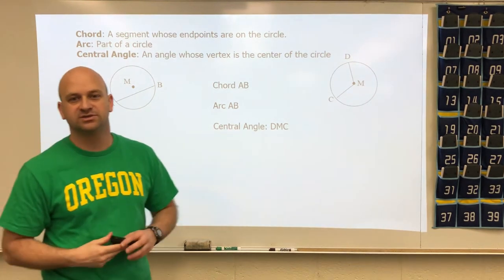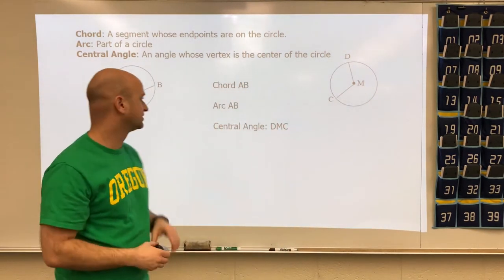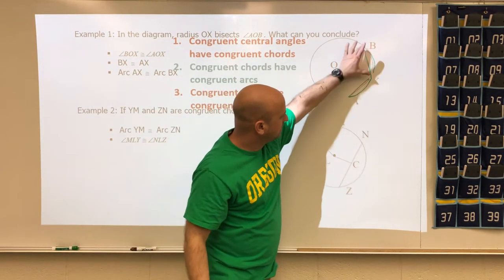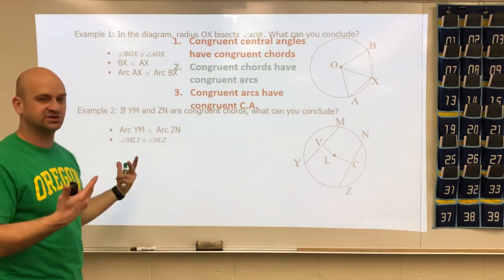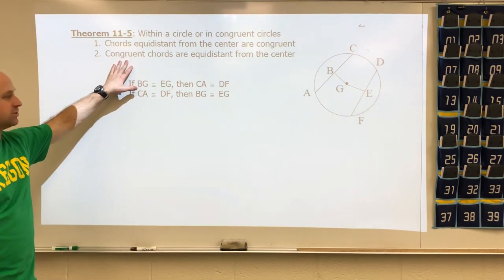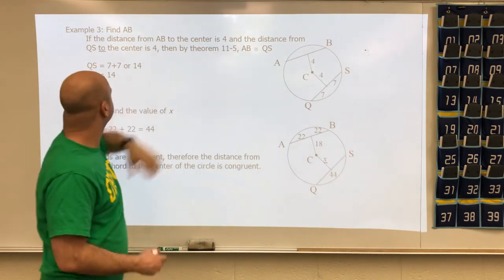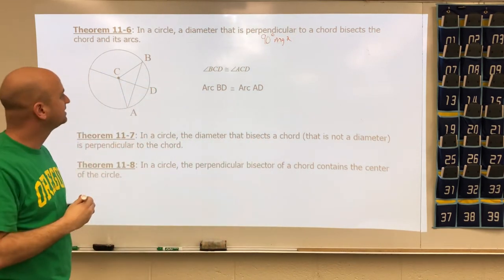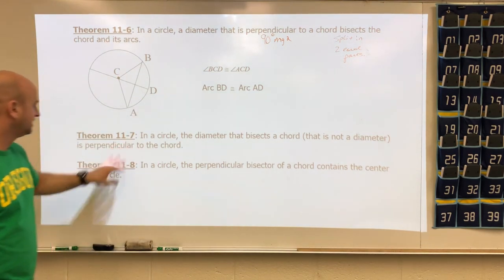Unit 6 Lesson-Chords and Arcs